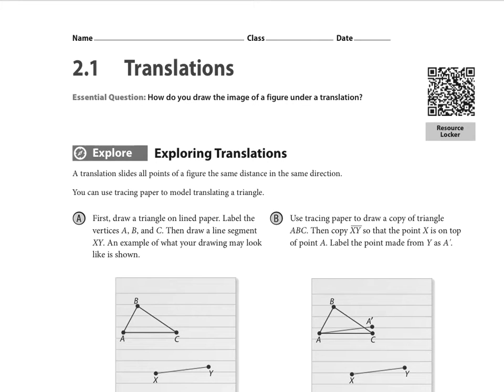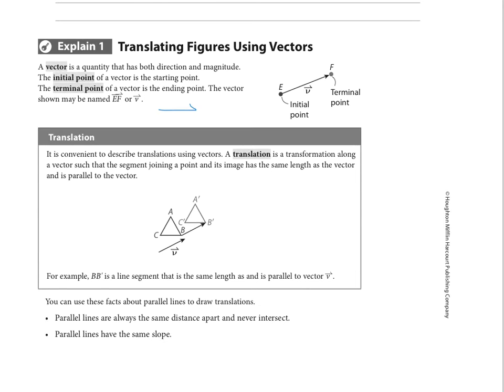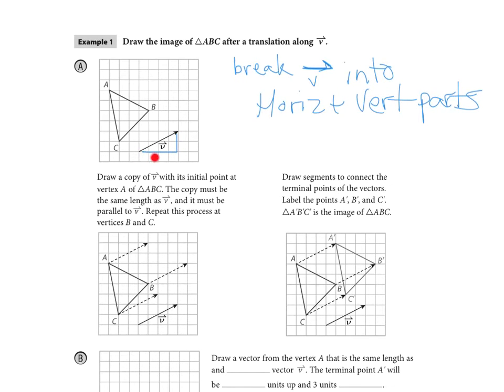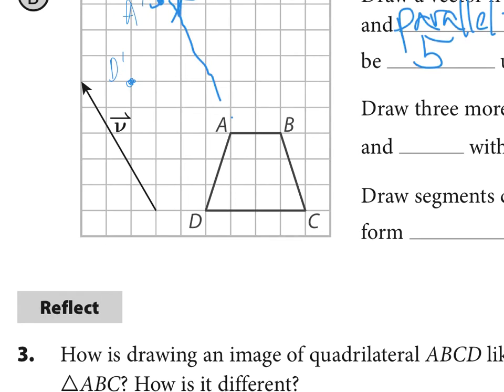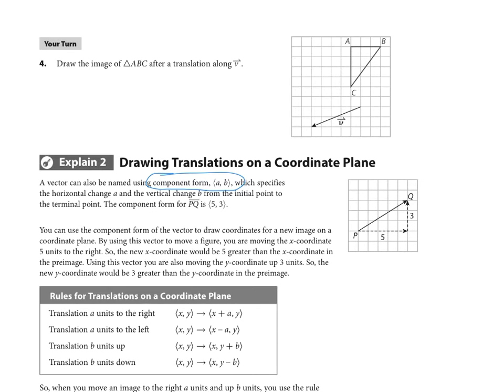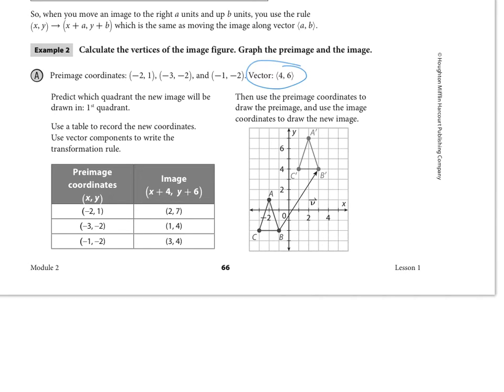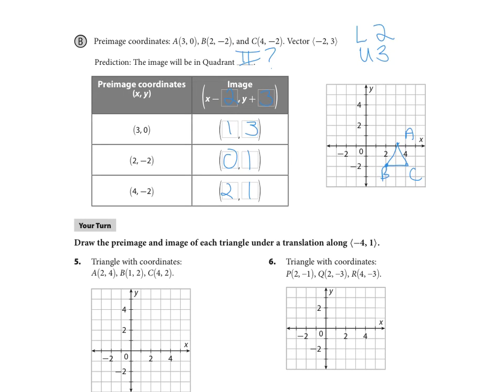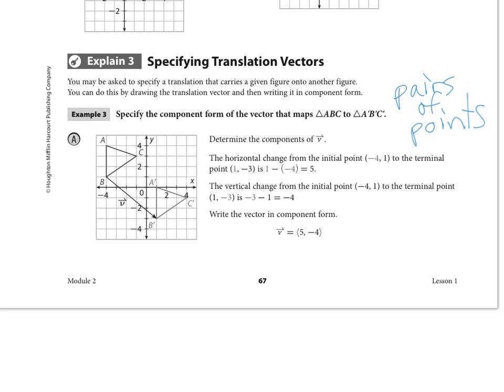Geom HMH Module 2-1